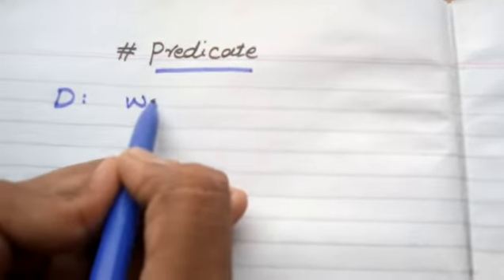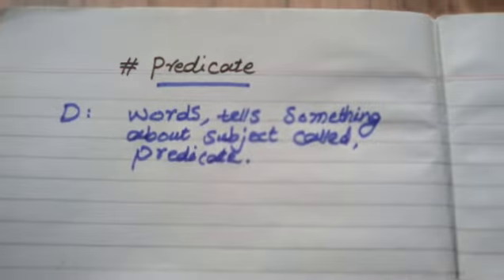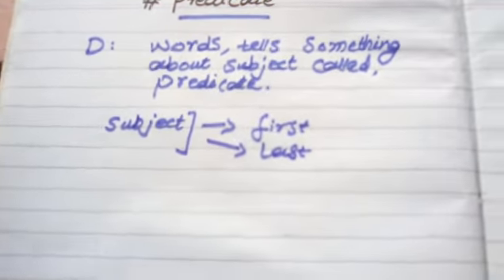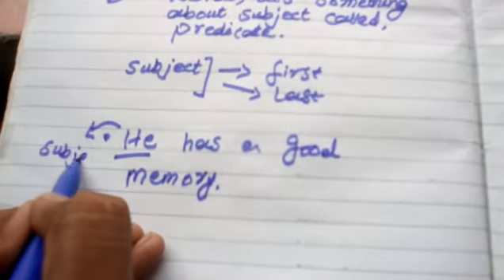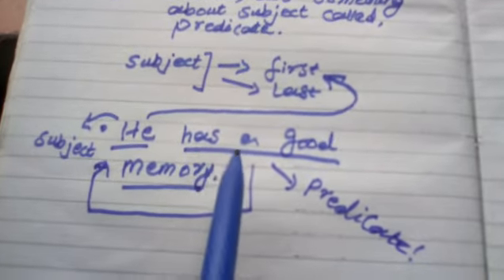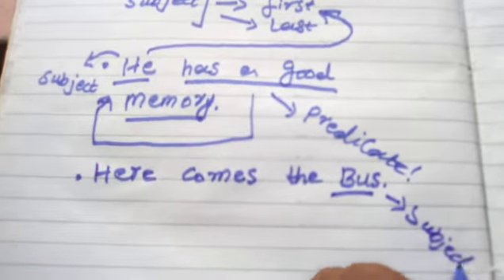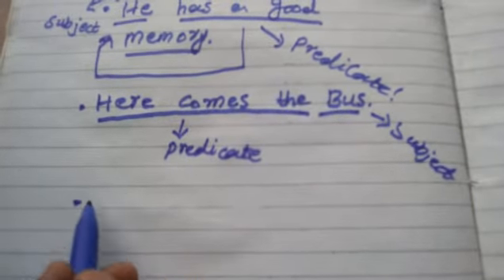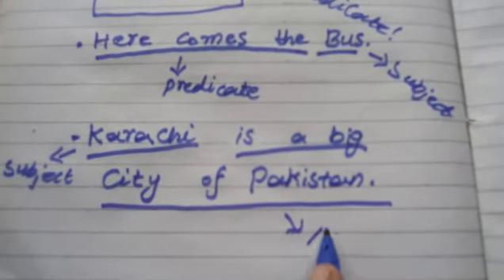Predicate , phrase in English ,predicate in English ,phrases and predicate full Lecture